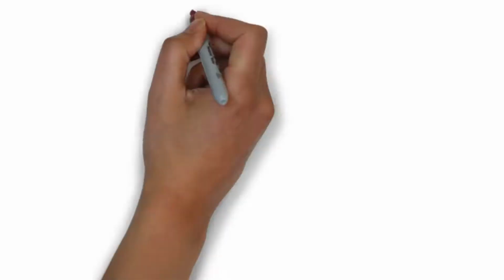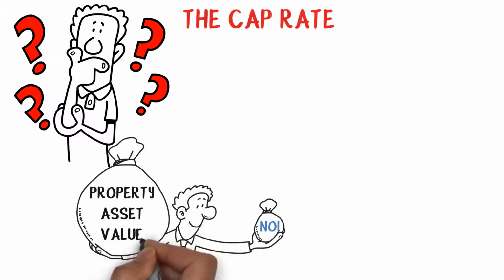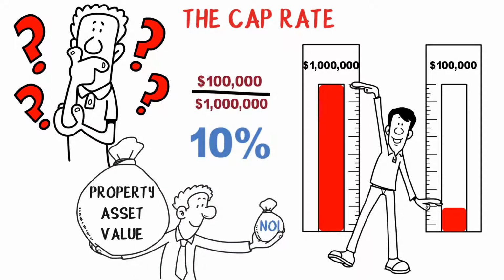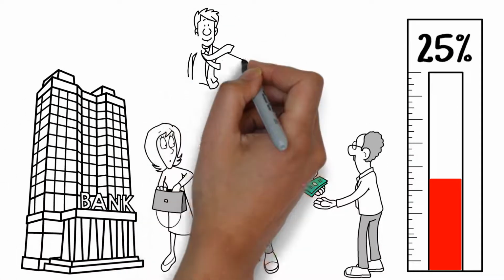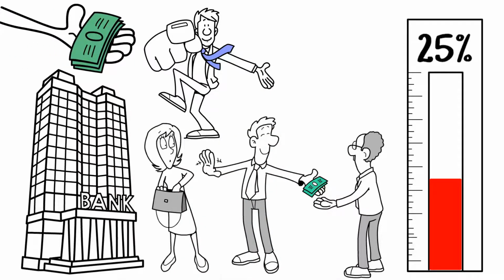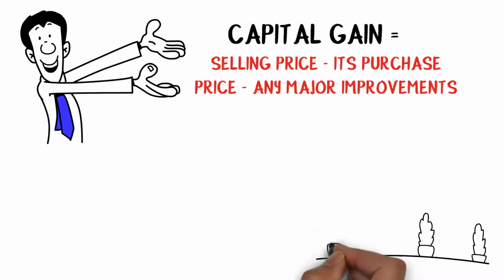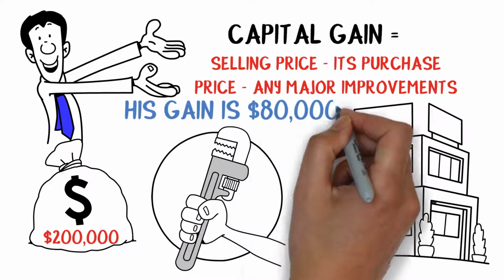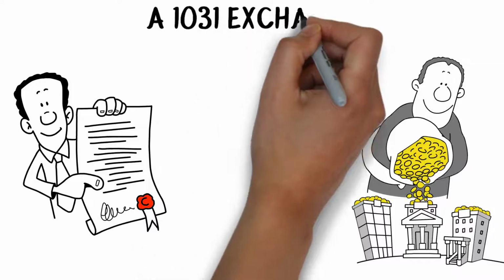Commercial investment multi-family buying 101 - Tejas Gosai Team Lehigh Valley Real Estate Experts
Commercial Real Estate is property that is able to generate profits. Investors choose Commercial Real Estate for its solid returns, tangible asset qualities, tax benefits, and portfolio diversification. These properties can be multi-family apartments, retail, warehouses, gas stations, and more. Investors look at many factors to decide on a property. The numbers include capitalization rate, rental income, management fees, operating expenses, taxes, and more. Investors also consider location and market trends. The Lehigh Valley is considered a fast-growing market and the Tejas Gosai team has a unique position and expertise in this market.